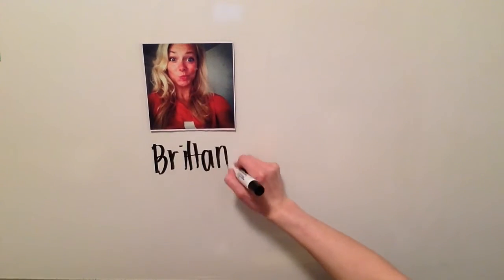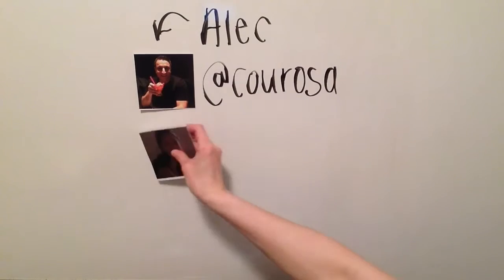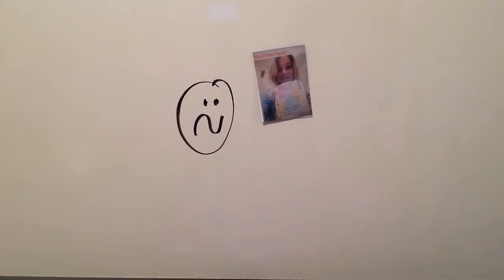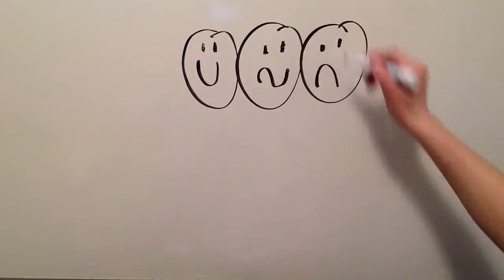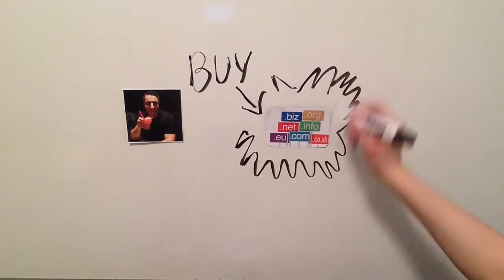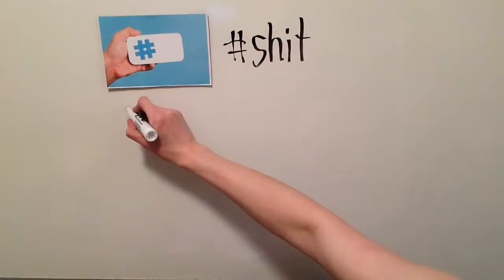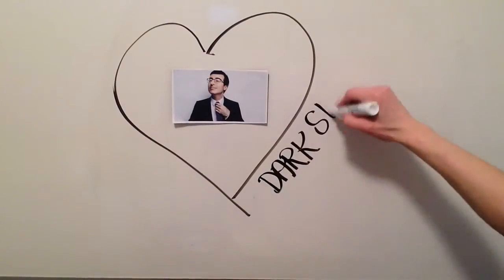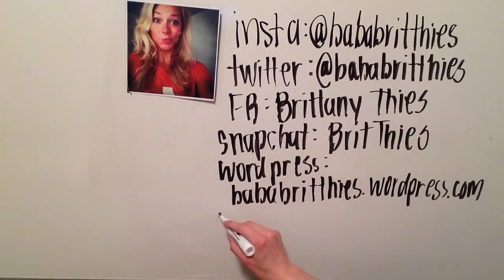Summary of Learning eci831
My Summary of Learning for the eci831 course at the University of Regina.  Instructed by Alec Couros and Katia Hildebrant.